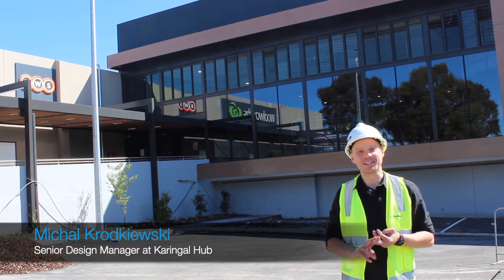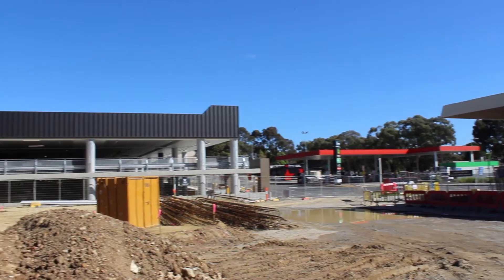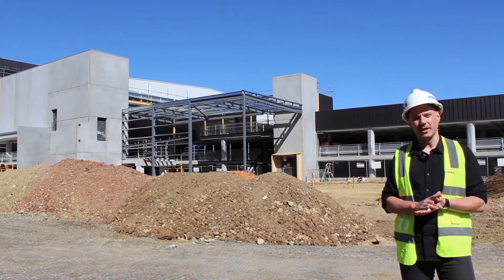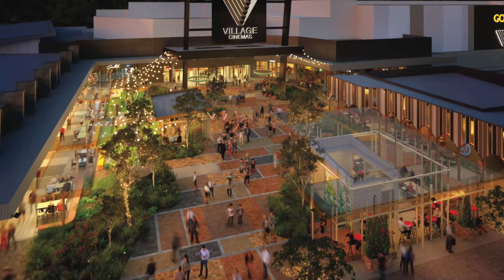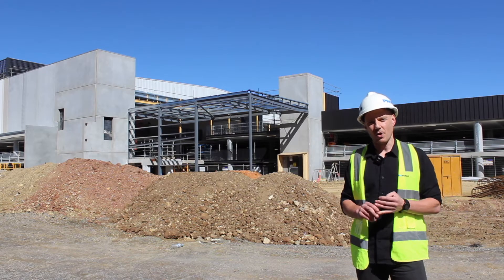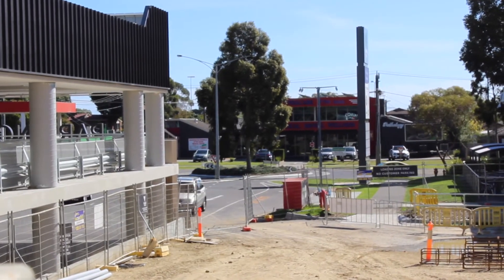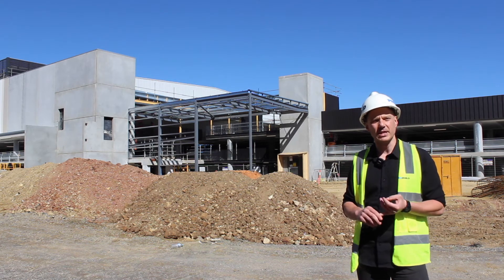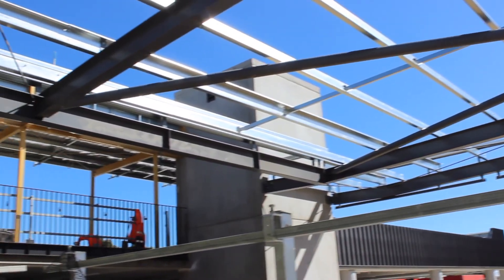Karingal Hub | Town Square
The transformation of Karingal Hub, owned by ISPT Property will deliver a reimagined centre positioning it as a revitalised destination for market style fresh food, family entertainment, shopping, dining and community activities for Frankston and the Mornington Peninsula.

The project involves an existing centre refurbishment plus over 12,000sqm of additional floor space that incorporates existing centre upgrades, the vertical transport node, car park levels and the town square taking the total centre Gross Lettable Area (GLA) to over 53,000sqm.

Karingal Hub is a unique project in its own rights and incorporates a variety of innovative design aspects into the build including the Town Square.

Watch our video to find out more!